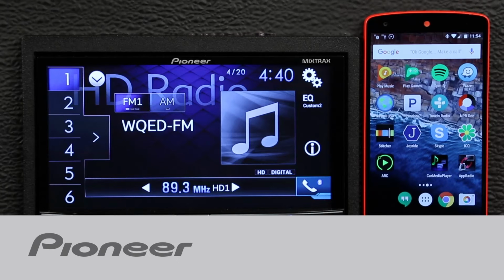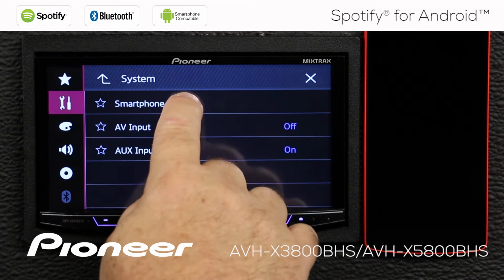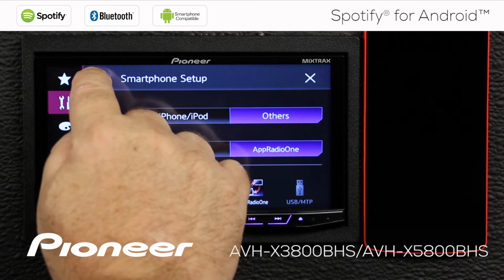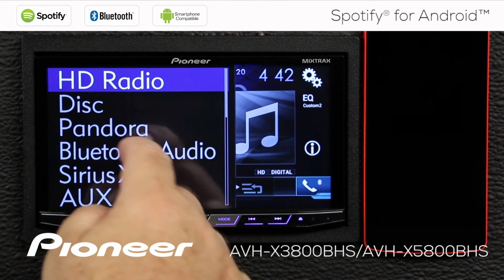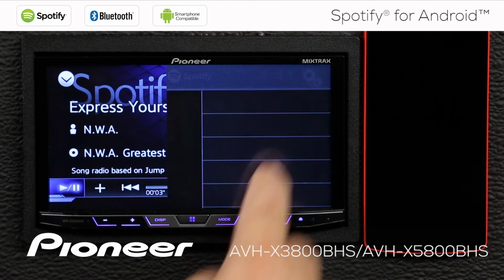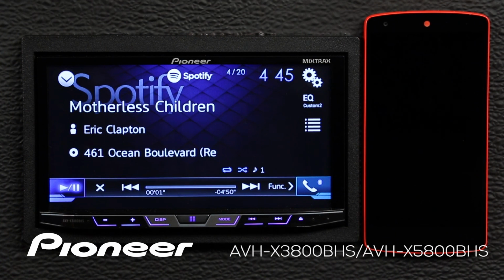How To - AVH-X3800BHS - Spotify for Android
Learn how you can listen to Spotify through your Android Phone on the Pioneer AVH-X3800BHS.